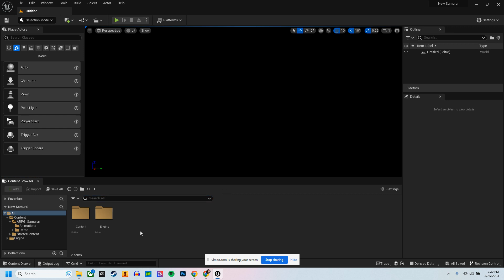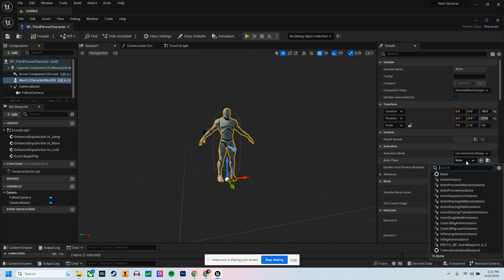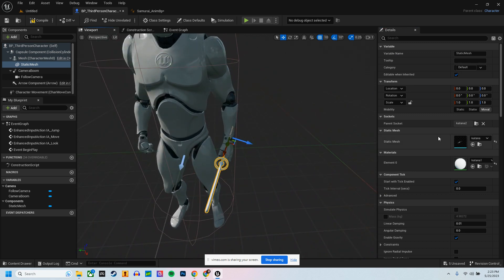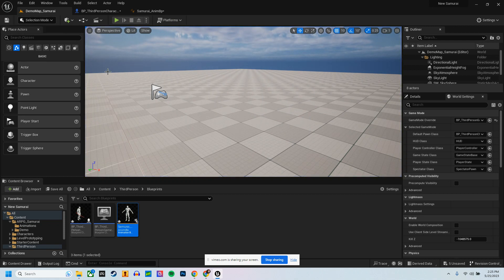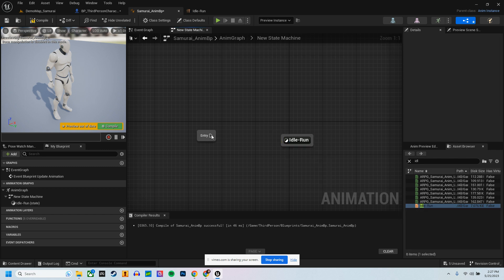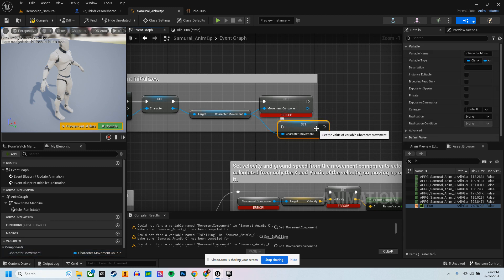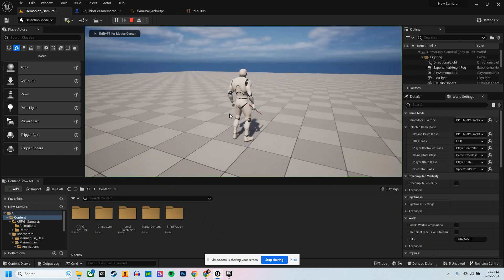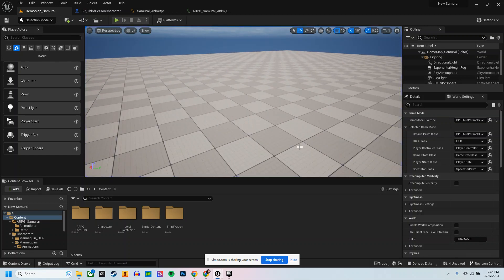ARPG Samurai Animations Blueprint Unreal Engine Tutorial Basics